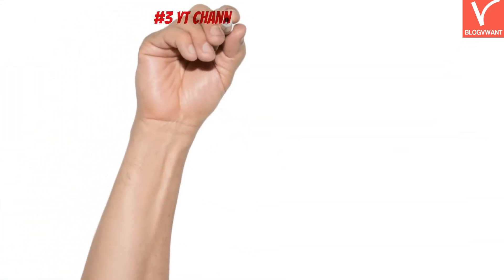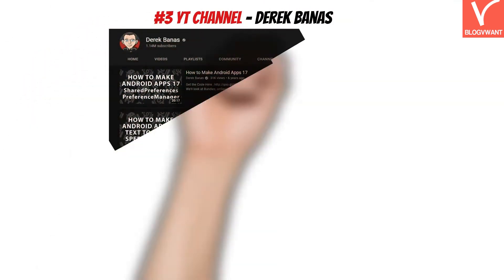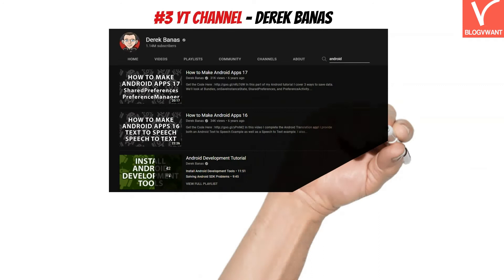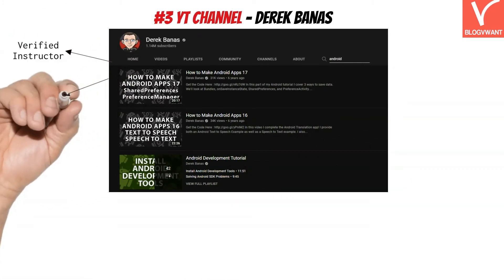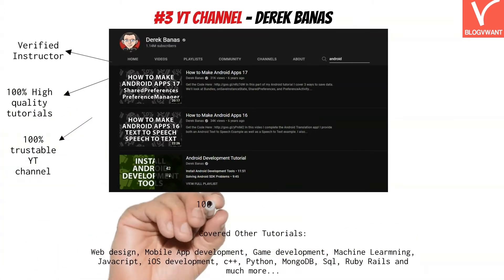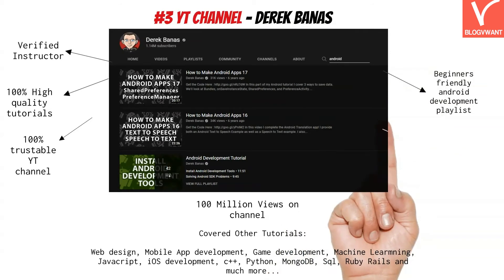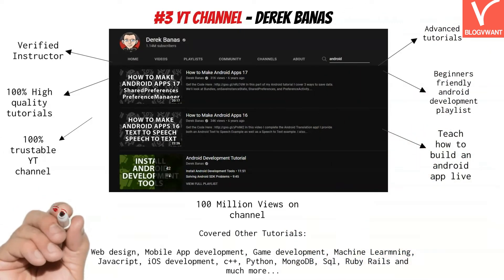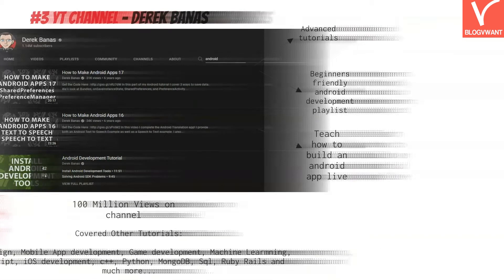5 Best YouTube Channels to Learn Android App Development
So Are you looking for the best free resources to learn android development? Today I am going to show you 5 free YouTube Channels where you can learn complete android development.

Don't forget to have a look at this special Android development course provided by Udemy

00:00 Introduction

00:50 #1 YouTube Channel: Thenewboston

01:18 #2 YouTube Channel: Slidenerd

01:38 #3 YouTube Channel: Derek Banas

02:06 #4 YouTube Channel: Simplified Coding

02:35 #5 YouTube Channel: Android Developers